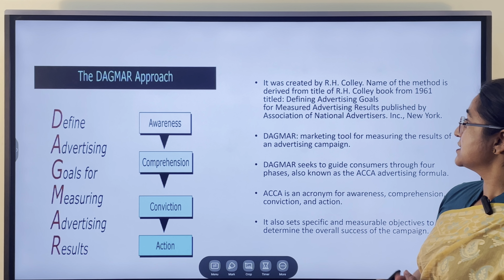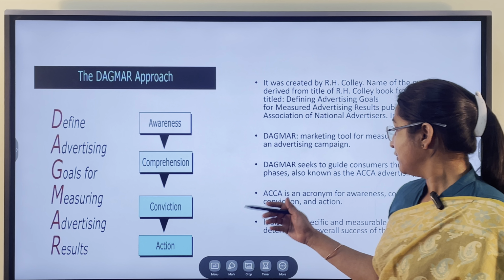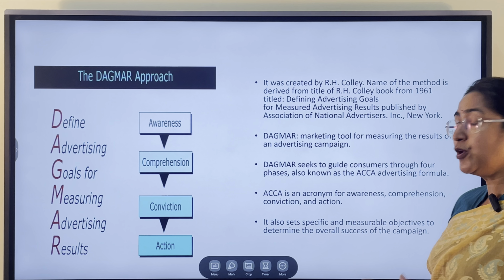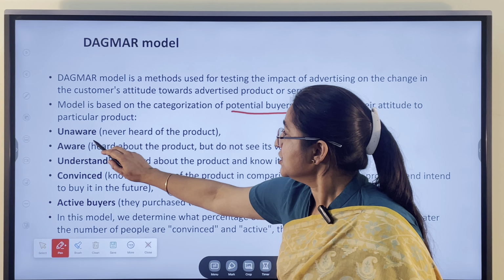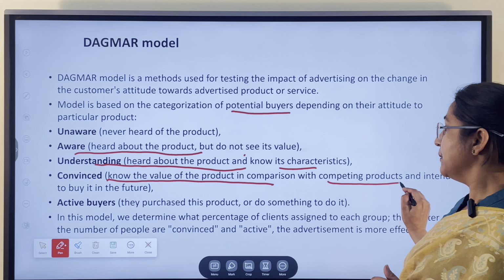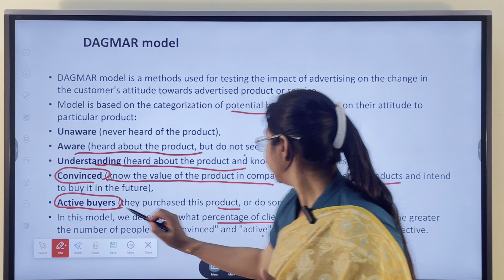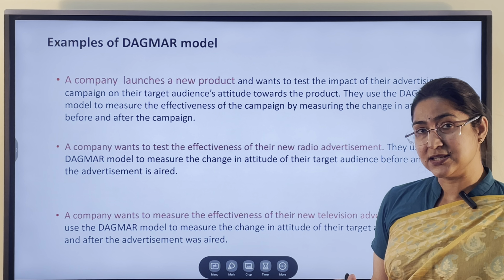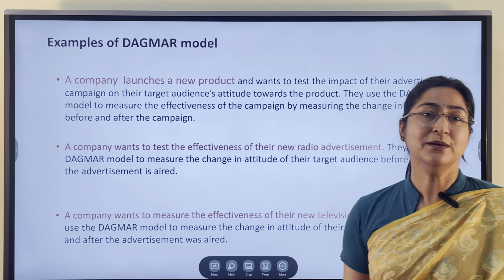DAGMAR Approach Dr Leena Sharma | Department of Business Administration | St. Xavier's College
An Introduction to the DAGMAR Approach in Advertising Management